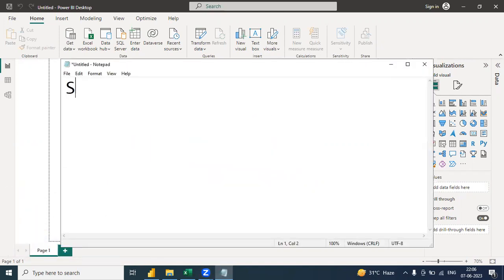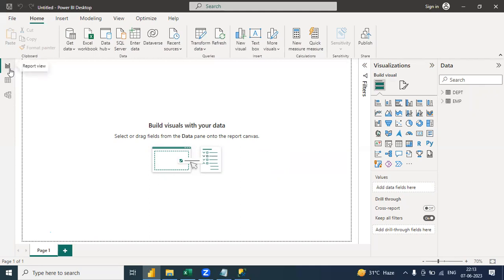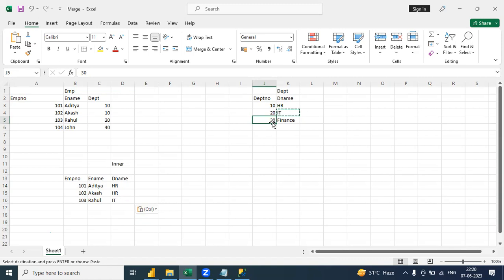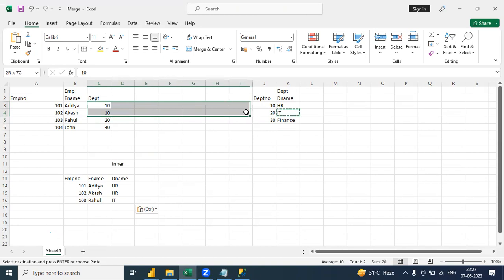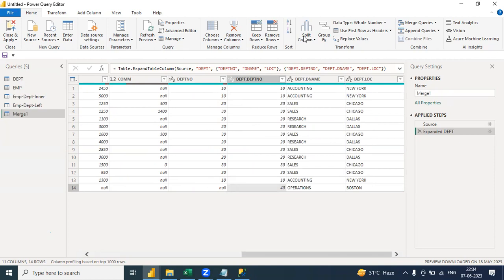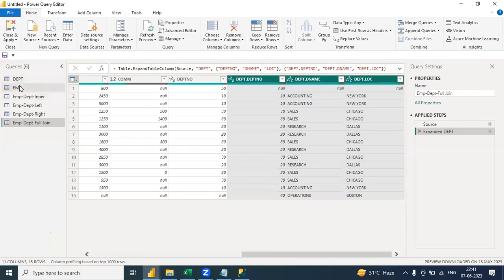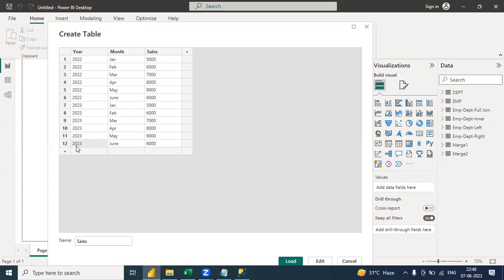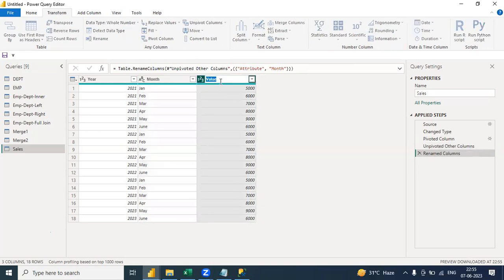Power BI Transformation | Merge Join | pivot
We have below step by step tutorial along with real time scenario and channel is keep updating on Regular Frequencies.

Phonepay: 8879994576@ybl